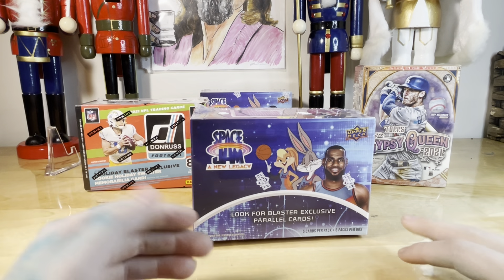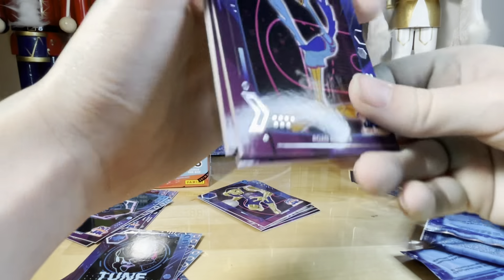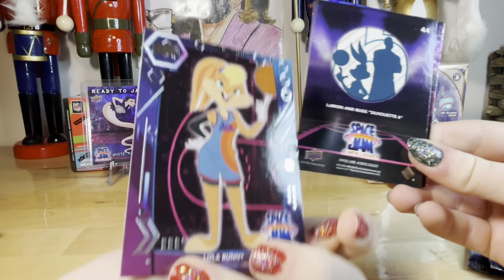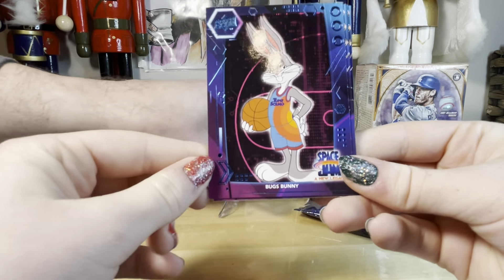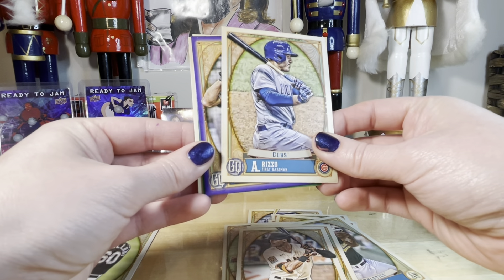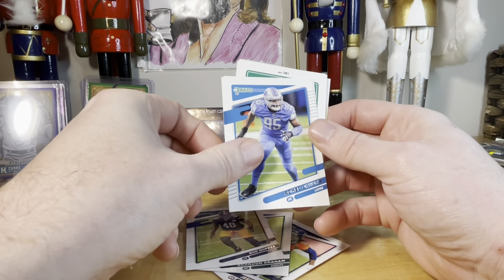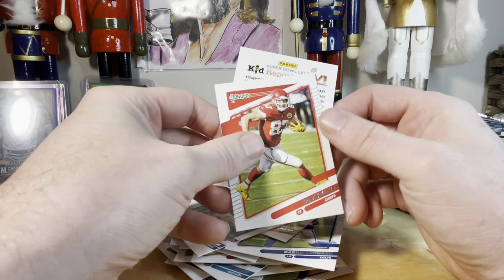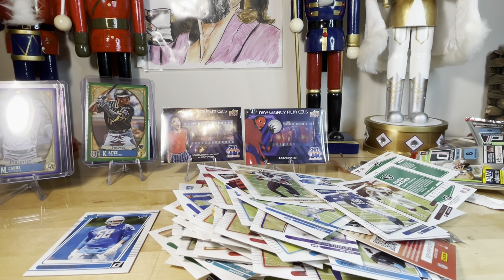Space Jam! plus Donruss Holiday and Gypsy Queen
tonight we rip 2 blasters of Space Jam and one Donruss Holiday and Gypsy Queen.